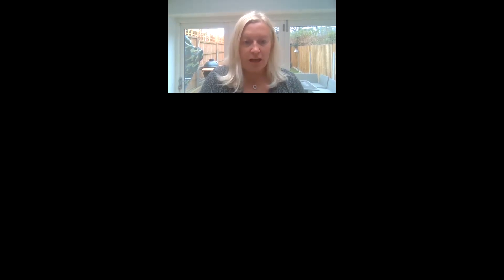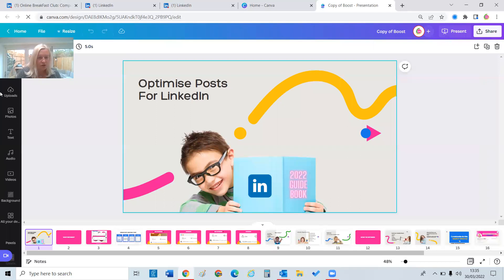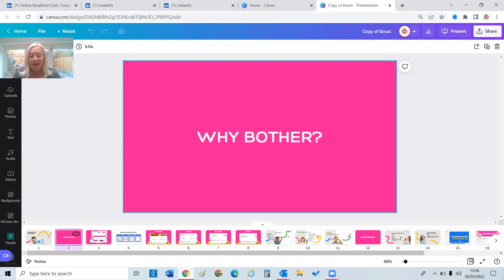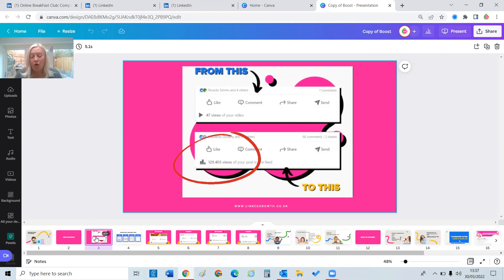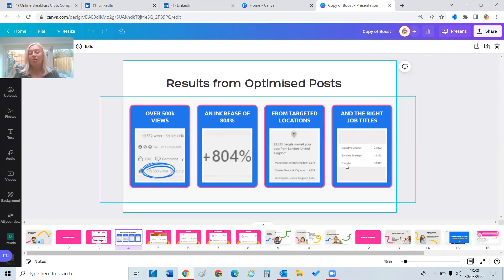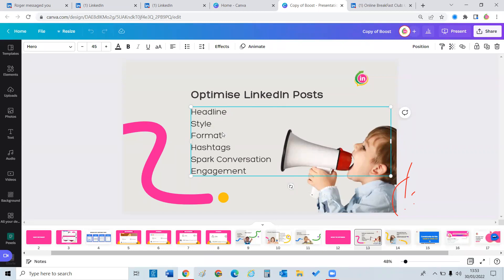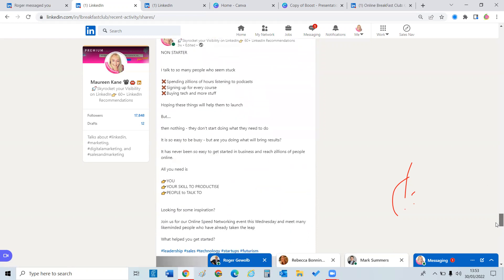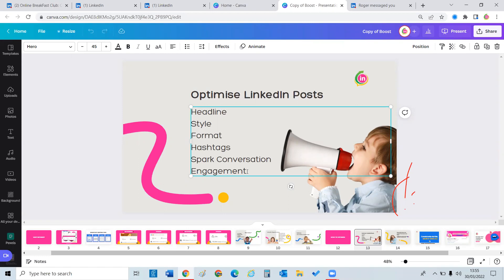How to Optimise your posts for LinkedIn - Webinar Recording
How to Optimise your posts for LinkedIn